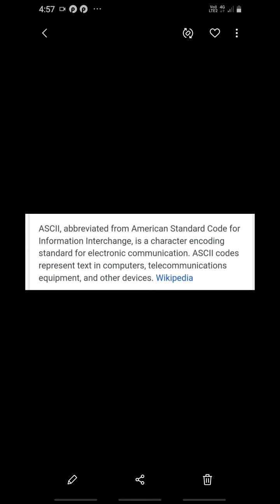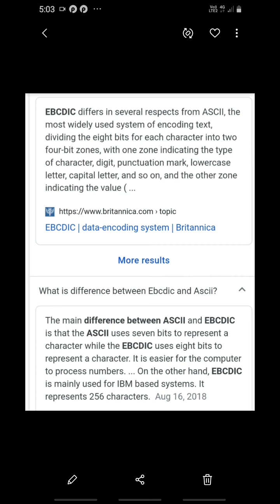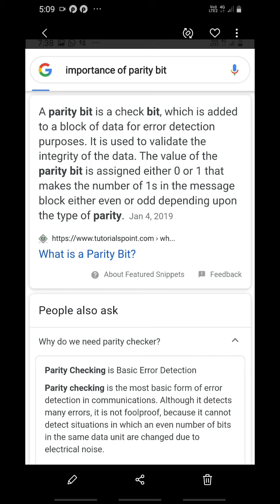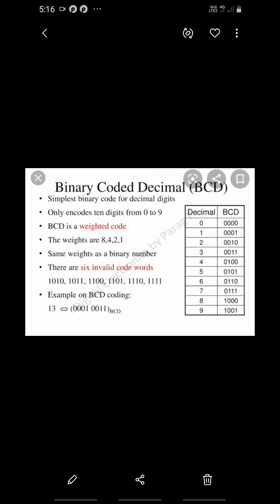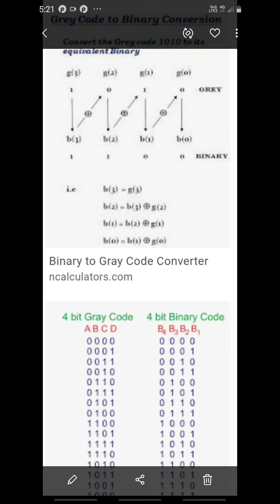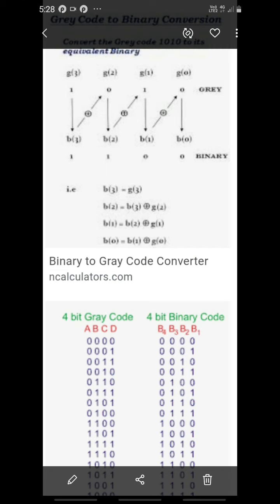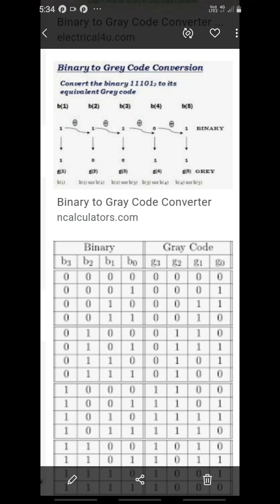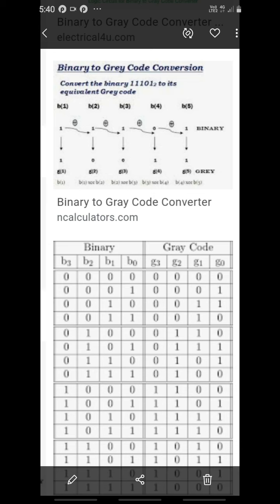20 July 2020